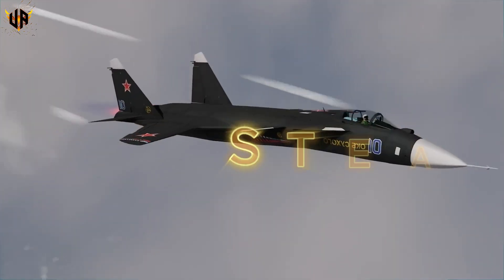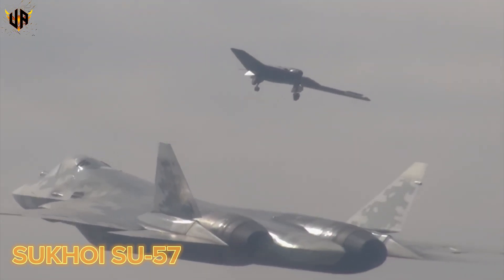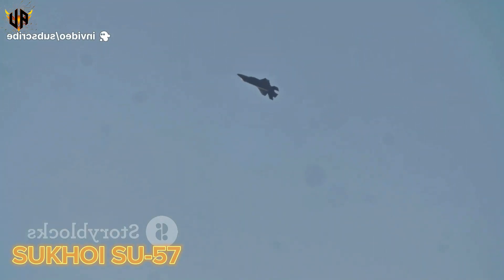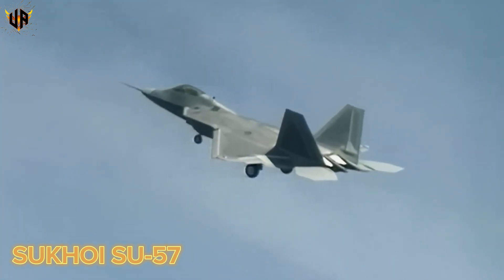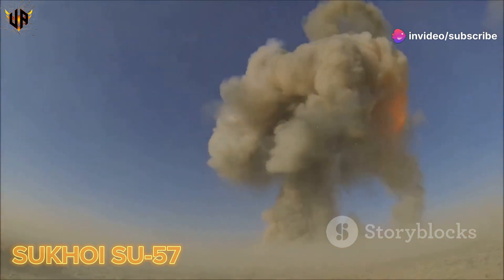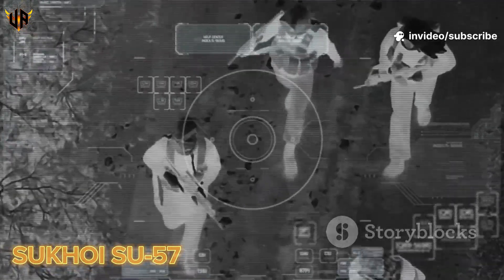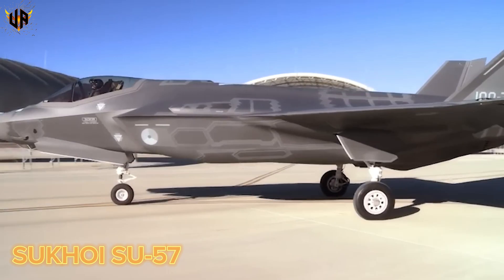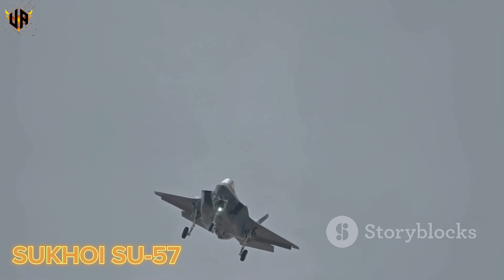Sukhoi Su-57 Terrifying Power Explained - Can It Beat The F-22 Raptor?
How powerful is the Sukhoi Su-57 really? From stealth and speed to its deadly weapons arsenal, we reveal why it’s Russia’s most advanced fighter — and how it stacks up against the legendary F-22 Raptor.

Chapters:

0:00 - Intro / Sukhoi Su-57 History
0:47 - Sukhoi Su-57 Stealth
1:56 - Sukhoi Su-57 Speed
3:10 - Sukhoi Su-57 Weapons Arsenal
4:32 - Sukhoi Su-57 Operations
5:16 - Sukhoi Su-57 vs F-22 Raptor